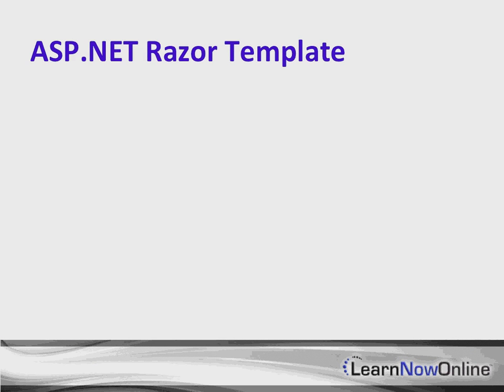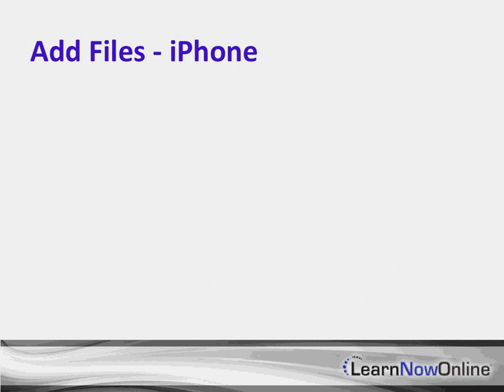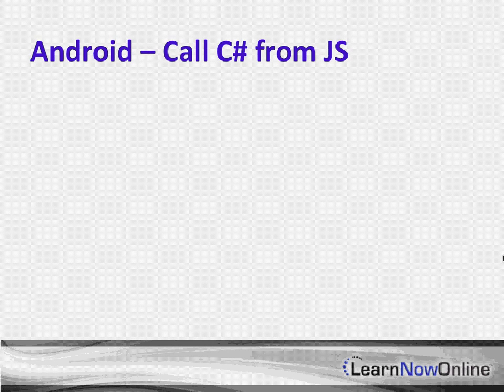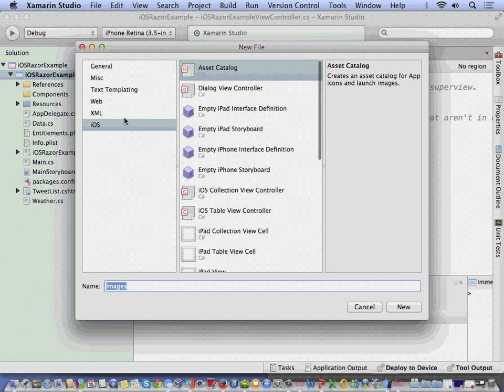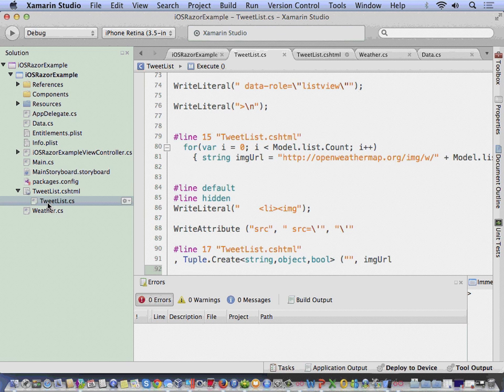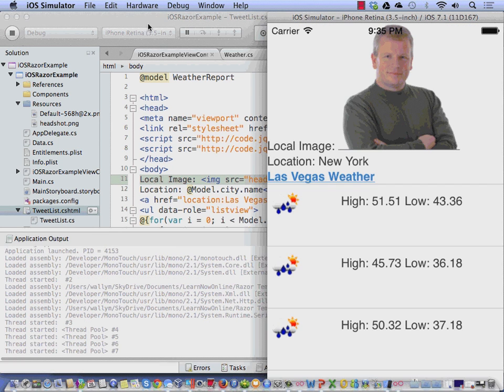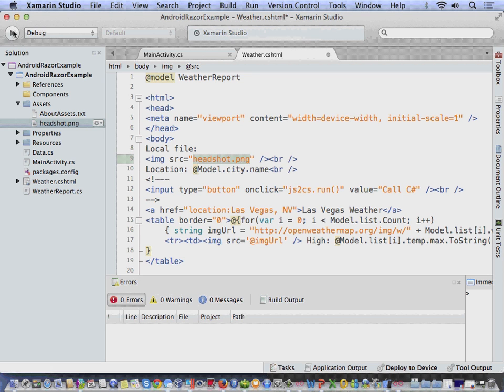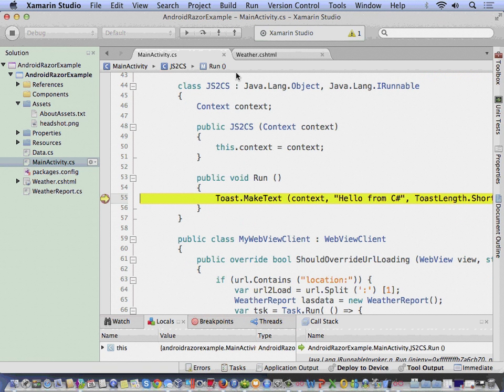Xamarin Cross Platform: PCL and Razor Tutorial Video: Razor Templating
This tutorial video will look at being able to run an MVC Razor Template in an application.  This will look at how you can push data into the template, as well as operate within the template, and finally communicate back to the native application.